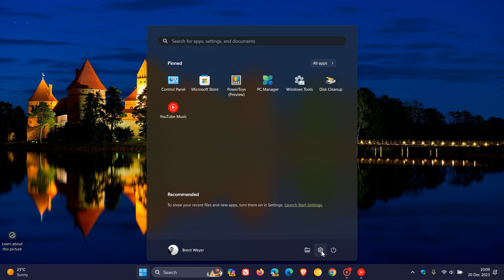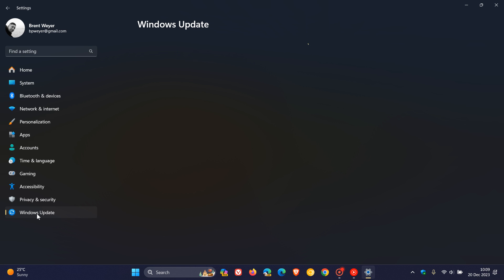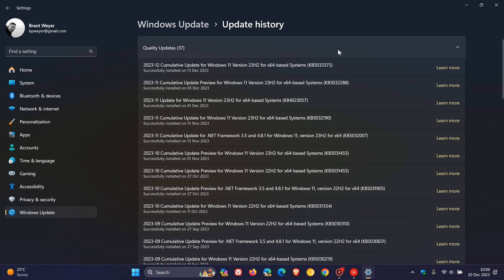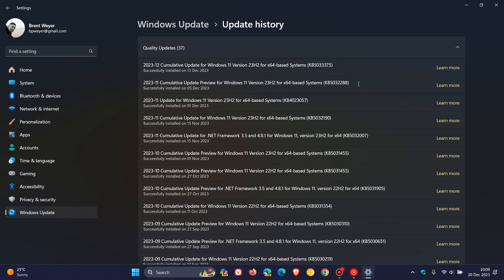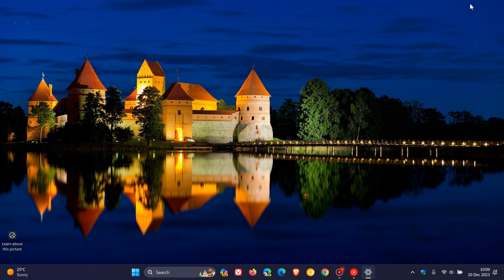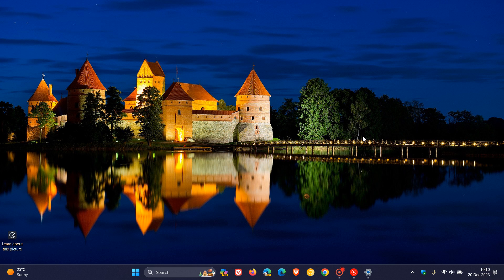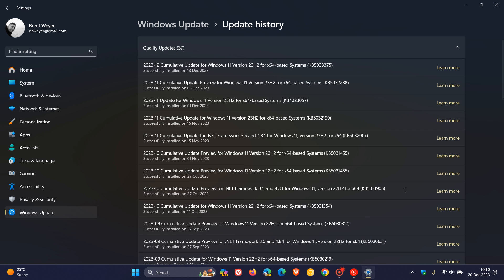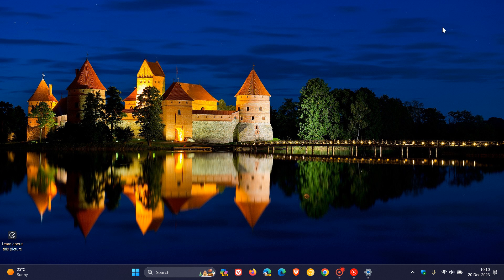UPDATE Microsoft Confirms & Fixes Windows 11 KB5033375 Wi-Fi Connectivity issues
Last weeks Patch Tuesday update and KB5032288 were causing problems when trying to connect to Wi-Fi access points for some users Microsoft has now confirmed and resolved this problem using a Known Issue Rollback (KIR).